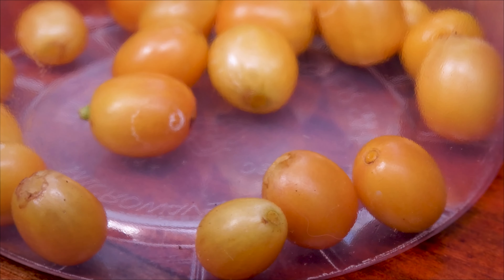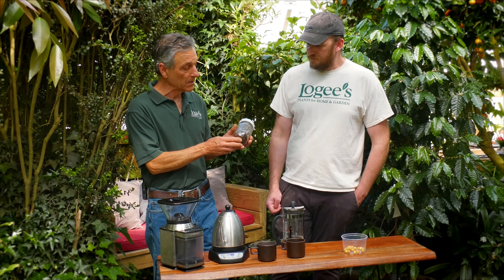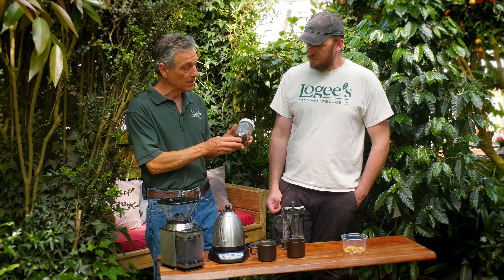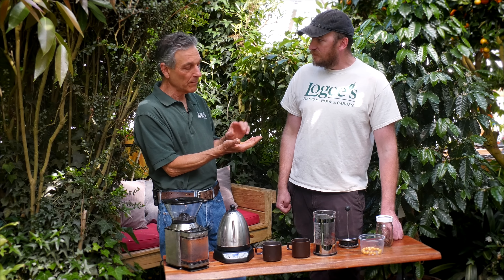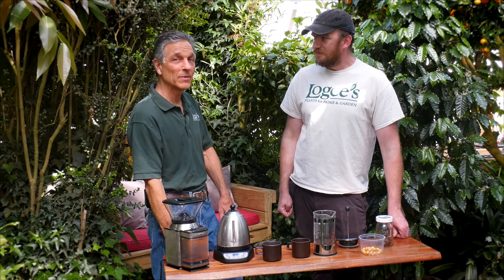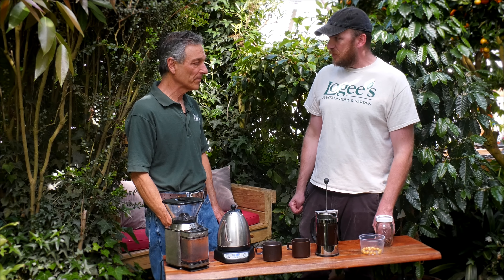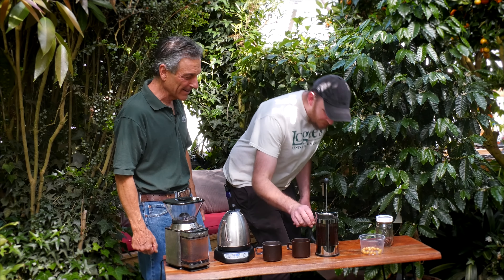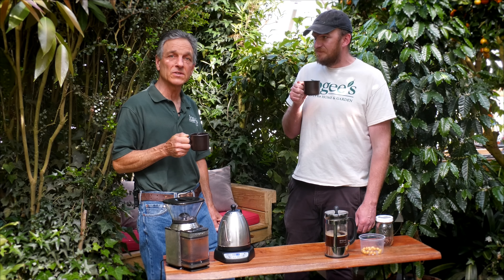How to Brew a Great Cup of Coffee... the Logee's Way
In this video, Byron and MJ demonstrate how to brew a great cup of coffee using a French press and beans from one of Logee’s coffee trees: